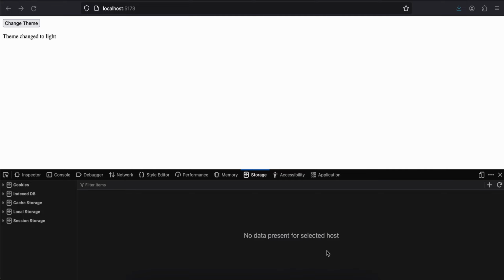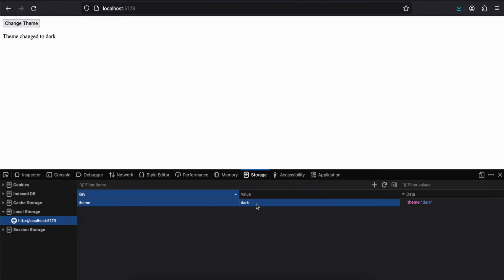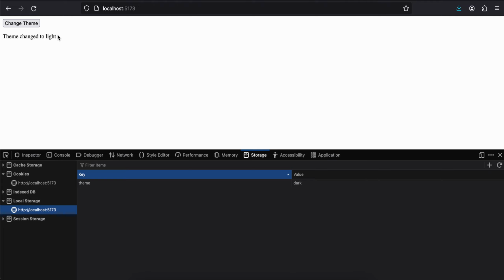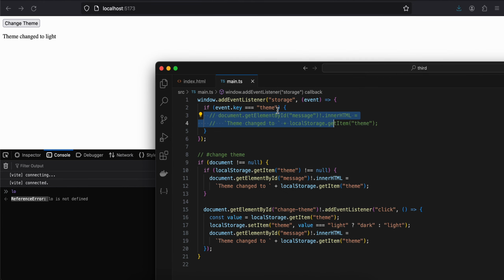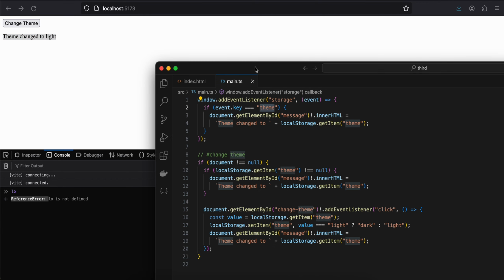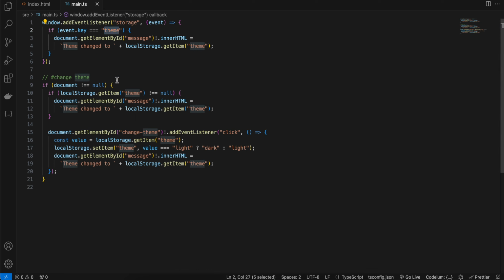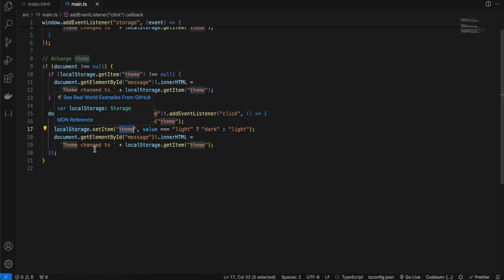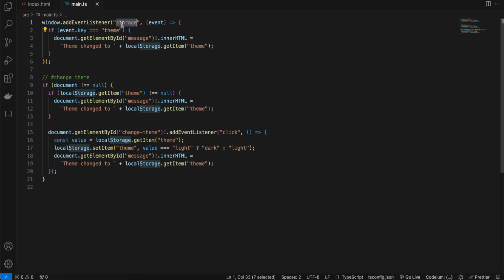How to Sync Browser Data across Tabs in Javascript